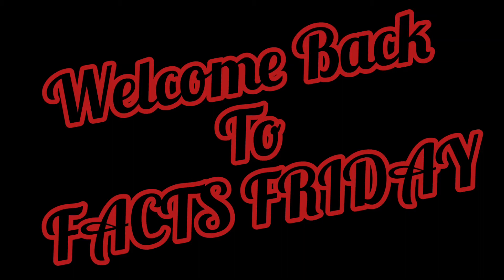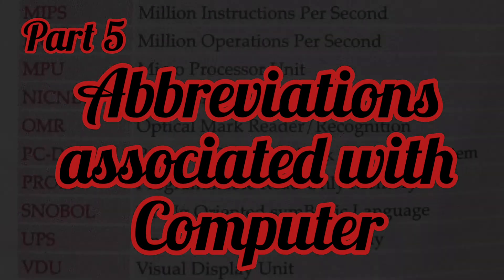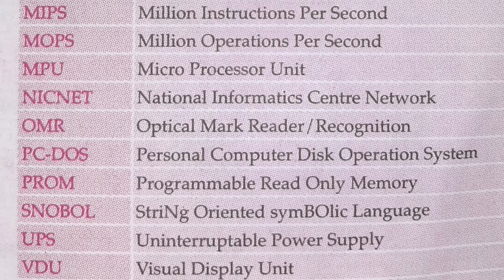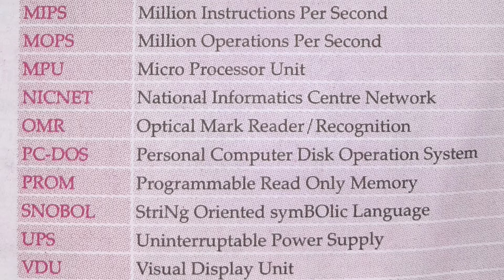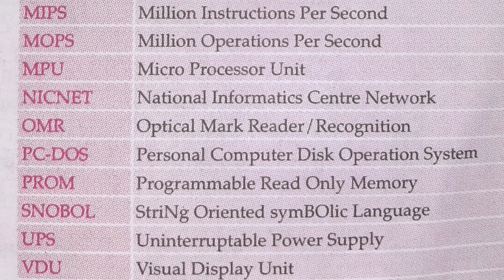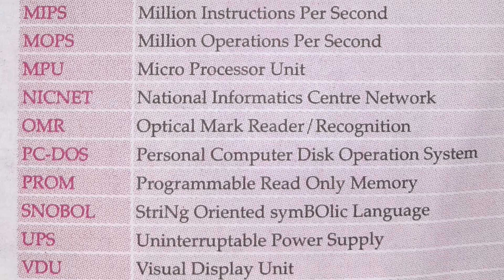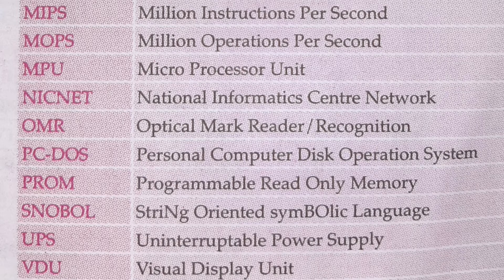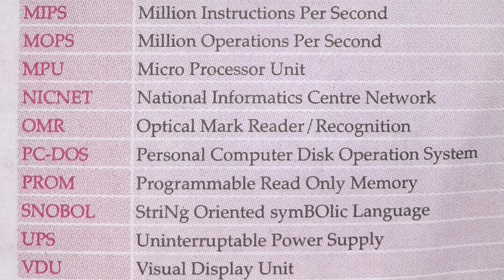ABBREVIATIONS ASSOCIATED with COMPUTERS - PART 5 | LUCENT'S | UPSC, SSC, JPSC, JSSC | FACTS FRIDAY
Abbreviations associated with Computers
UPSC JPSC BPSC SSC JSSC
FACTS FRIDAY - Enjoy & Learn with Shalvi

There are so many small small things around us which we don't know.
Don't worry I'm here to fulfill that gap in ur life...

Source
Lucent's General Knowledge

For more poetry and video upsates